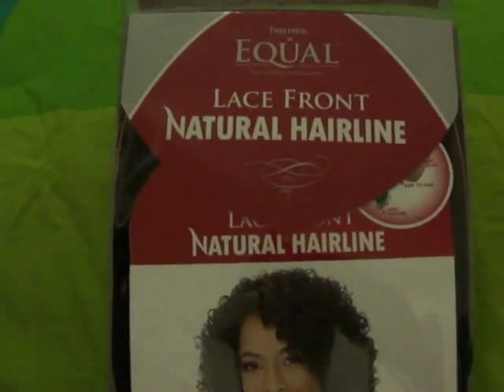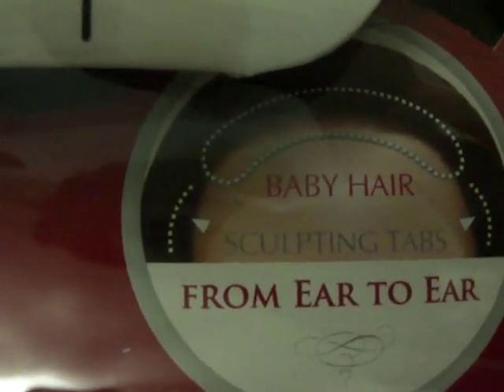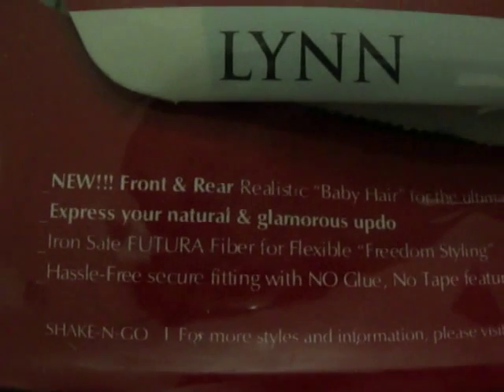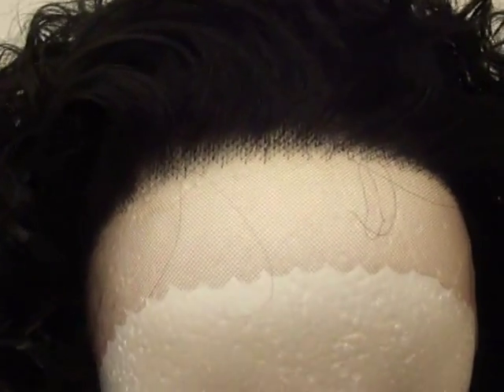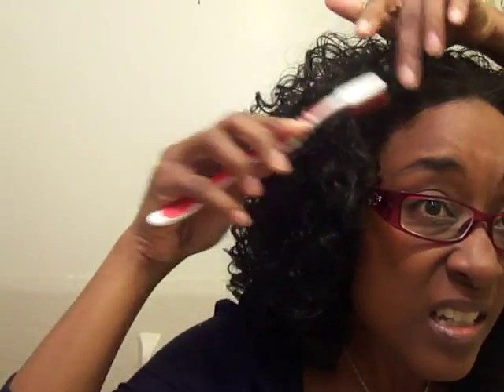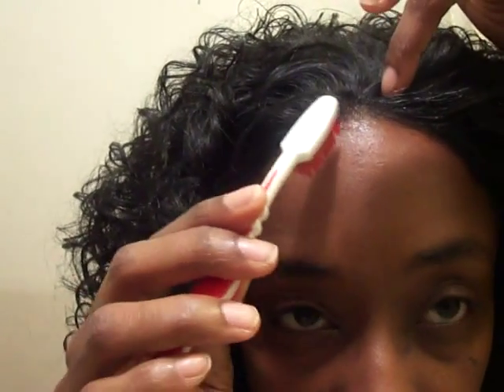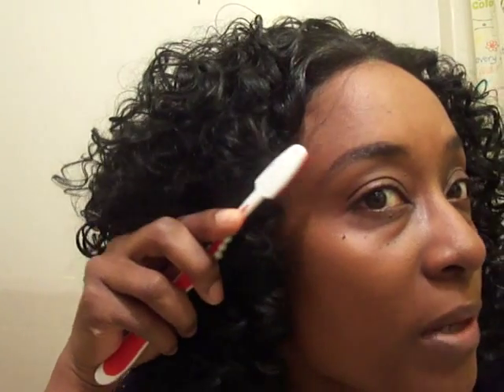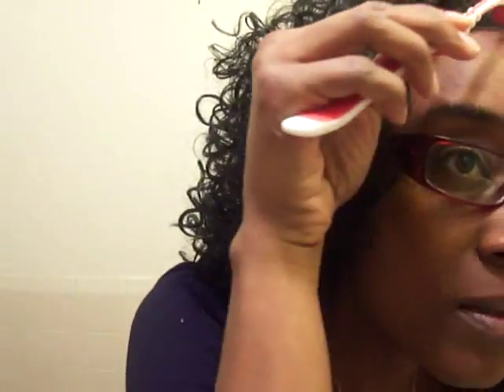Wig Review: Freetress Equal Lace Front Lynn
Bought her yesterday, Nov. 20th, at my local bss for $29.99 + tax in a #1. She's online for similar pricing + the shipping.

She has big loose curls and is very light and bouncy. You may need wig control spray. I used one called Wet & Wavy on the front, got to work and saw white residue. I may have over applied, but we know how those things spray out. I bought it a while back for another wig with similar hair fiber that I haven't reviewed yet, Freetress Monroe Girl. I did Bridezilla Martina's technique again for the hairline (check out my Beshe Drew review for the links). This wig comes with baby hairs on the nape of the neck for updo's. The tabs on the side are similar to when you buy a strapless bra and it has that rubber grip to hold it up. I like it, it keeps the ear tabs down. She is Futura fiber and therefore curling iron safe up to 400 degrees fahrenheit.